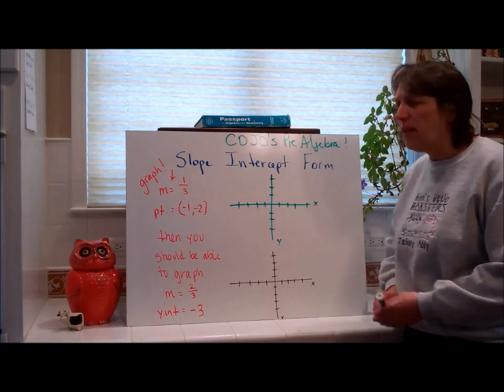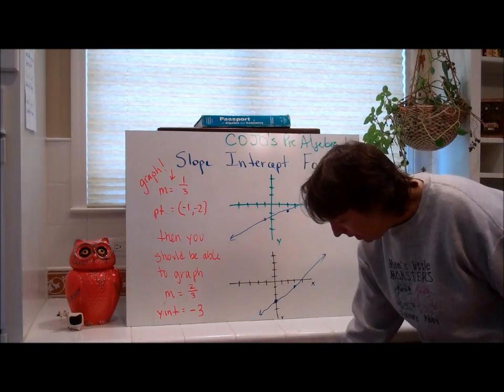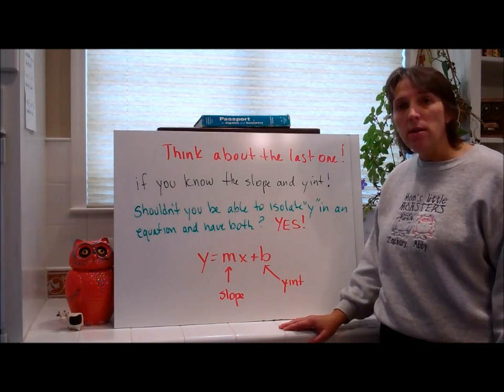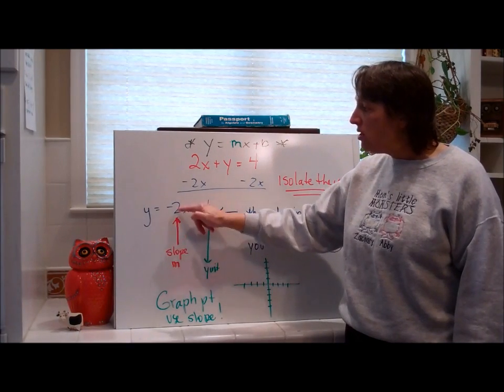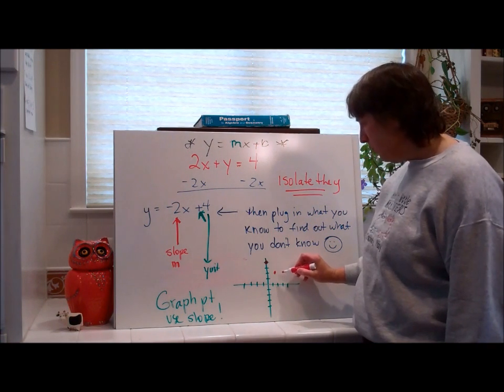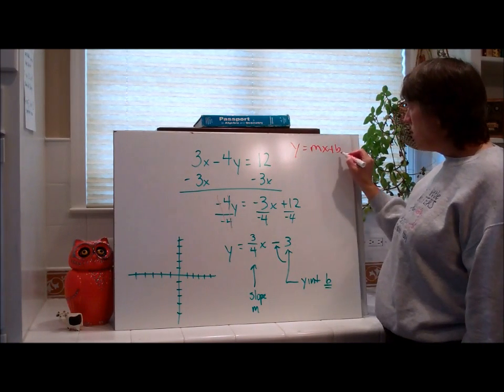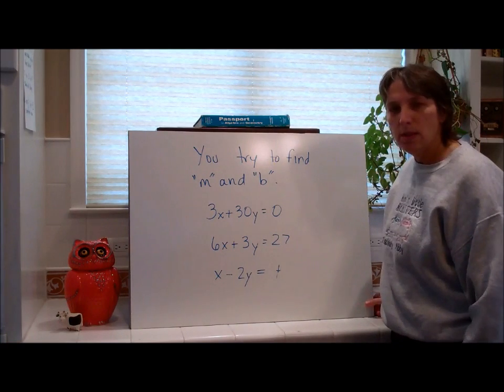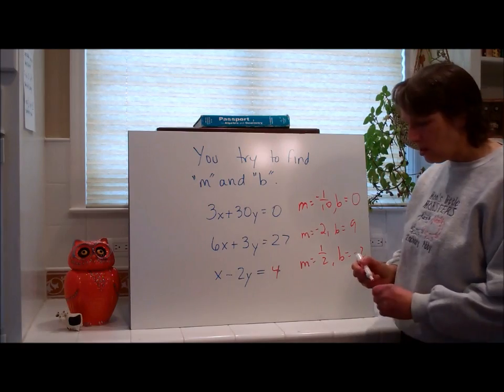Co Jo's Pre Algebra Chapter 13 Slope Intercept Form.wmv